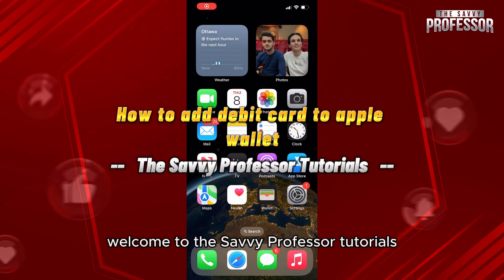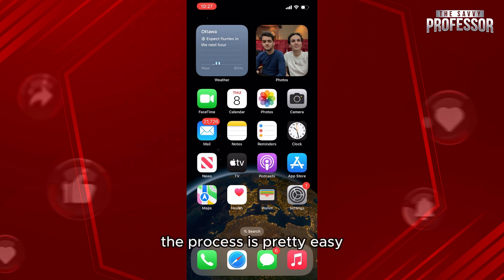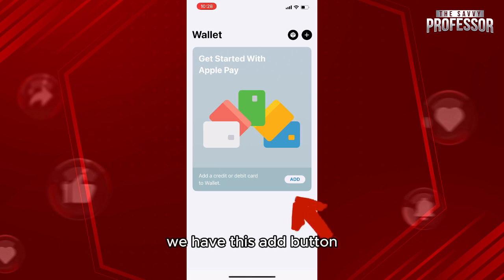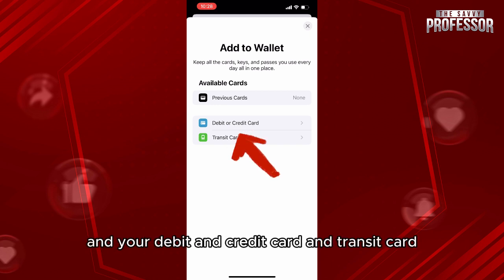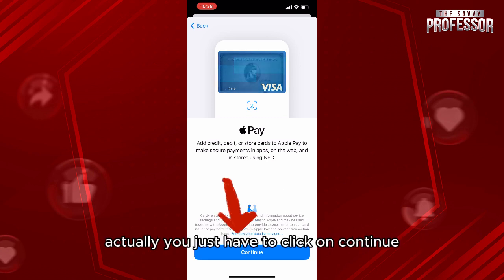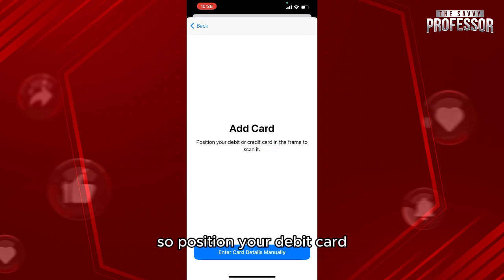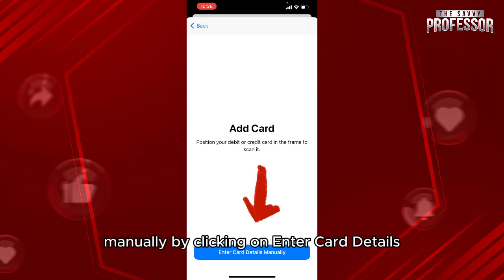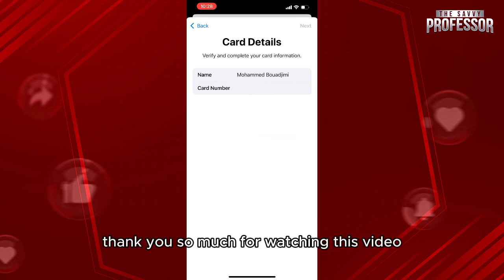How To Add Debit Card To Apple Wallet (How To Connect Your Debit Card To Apple Pay)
How To Add Debit Card To Apple Wallet (How To Connect Your Debit Card To Apple Pay). In this video tutorial i will show how to add Debit Card to Apple Wallet.